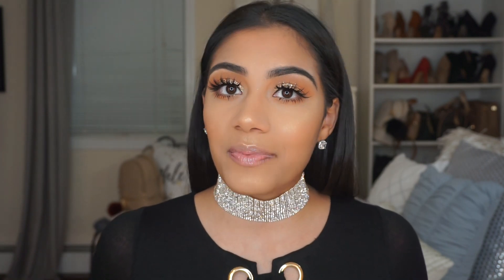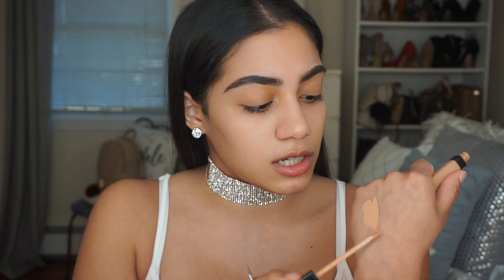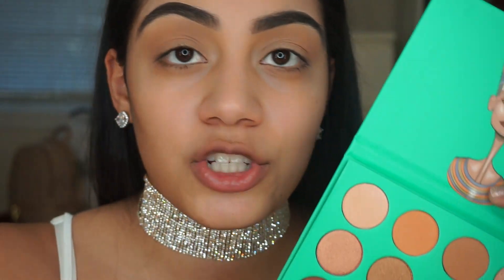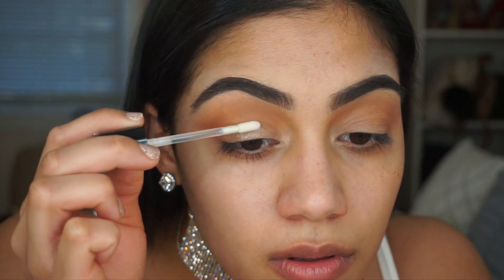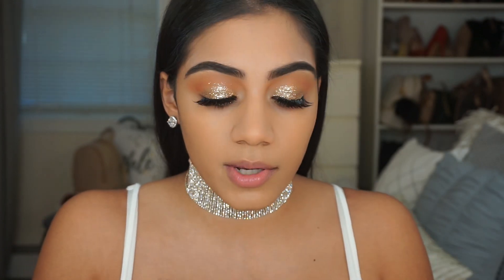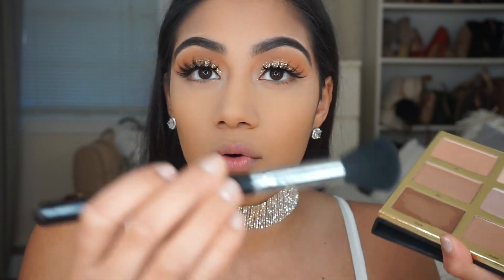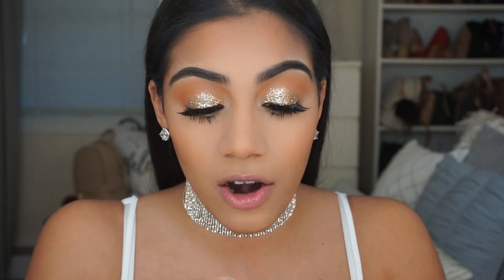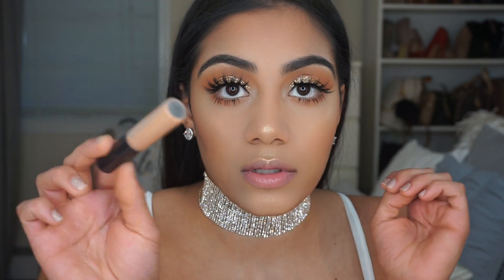NEW YEARS EVE MAKEUP TUTORIAL & OUTFIT (ft A'GACI) | 2016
Hello loves!

I hope you guys have a safe and healthy NEW YEARS!
-xoxo
Products mentioned:
Too Faced Replenishing Primer
Juvias "The Nubian & Nubian 2" Palettes
Bulk Glitters "Golden Tiara"
Koko lashes " Stella"
Tartiest Pro Glow Palette
Tarte Color Wheel Blush Palette
Laura Mercier Translucent Powder
NYC Smoothing Skin Bronzer "Sunny"
Artist Couture Ourfraz Collab Highlighters
Mac Cosmetics "Instant Gold"
My Outfit Details:

for amazing clothes & sweet deals!

Collaborated with A'GACI.

ALL OPINIONS ARE 100% MINE!